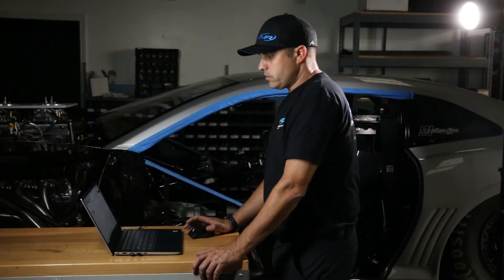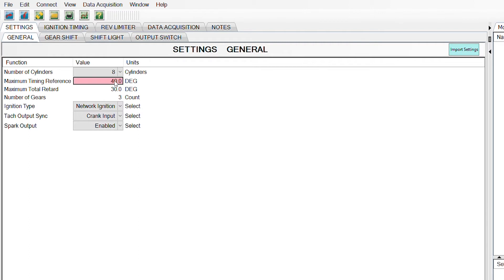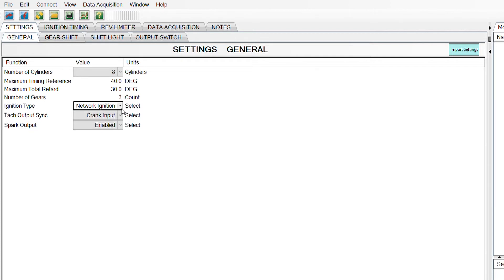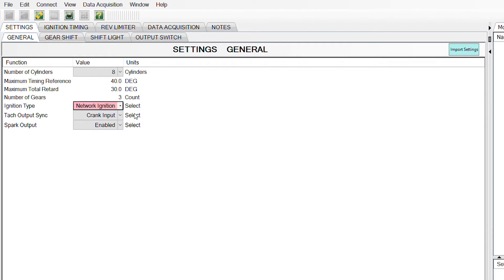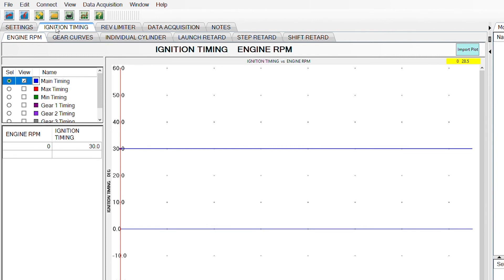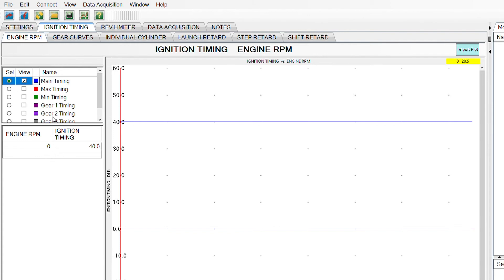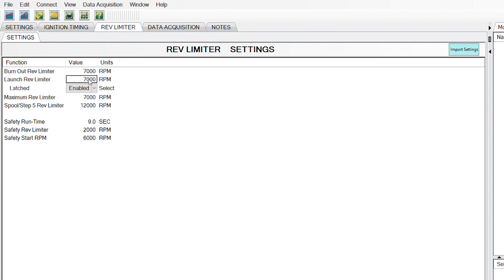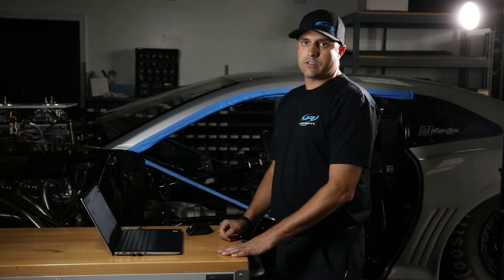MSD Grid Setup With Modern Racing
Just purchased an MSD grid? Here’s a quick look at the basics you need to get your racecar running!